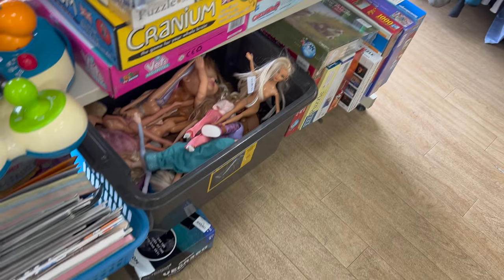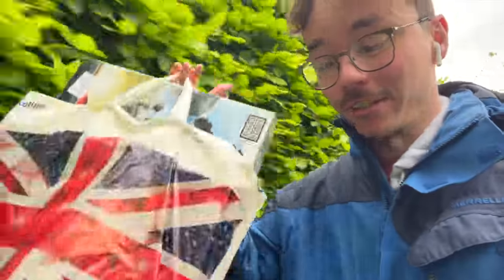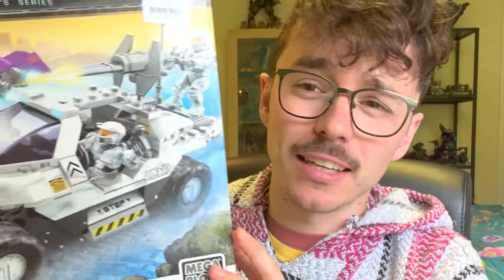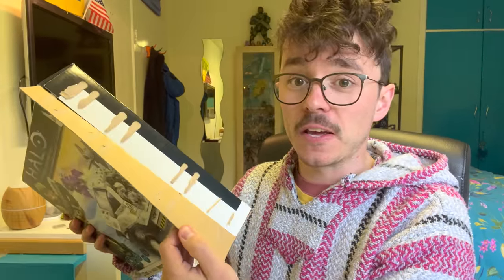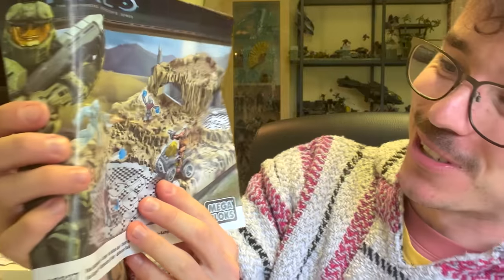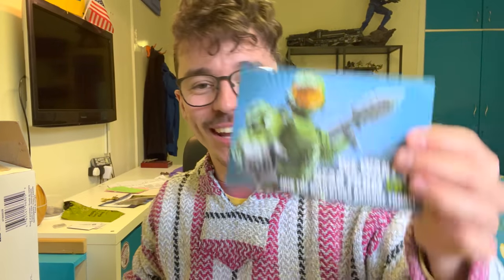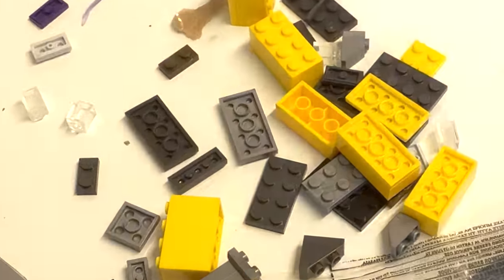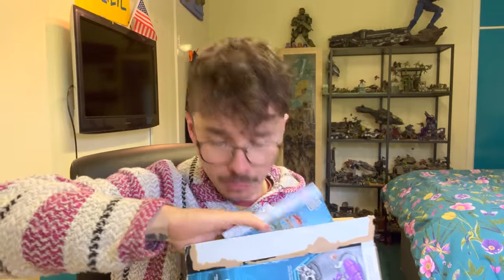I Got SCAMMED? Halo Mega Construx Haul.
A surprise to be sure... but not a welcome one. I'm back again with another Halo Mega Construx haul. But this time. things aren't all what they seem.